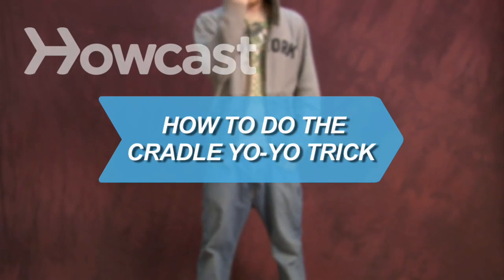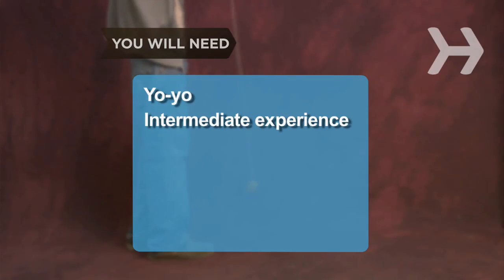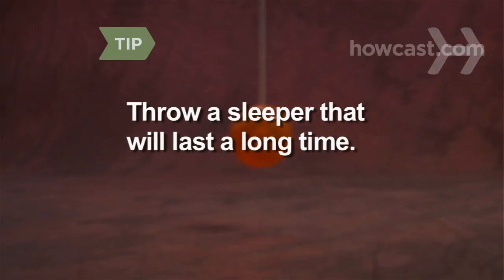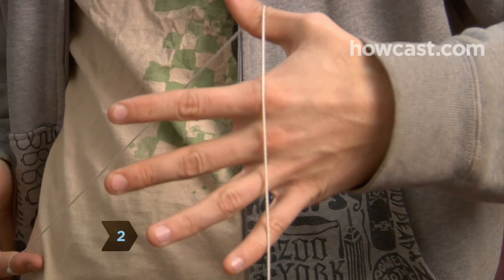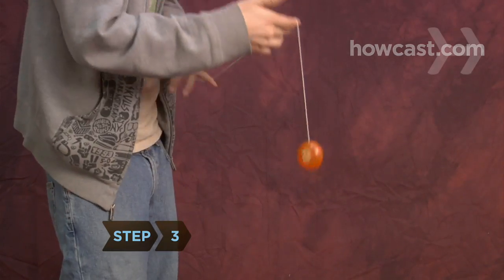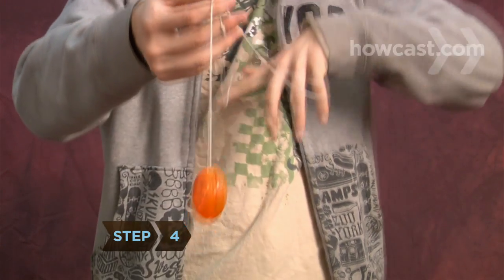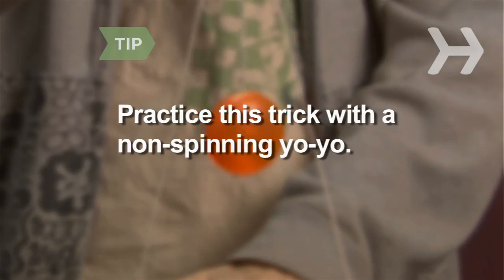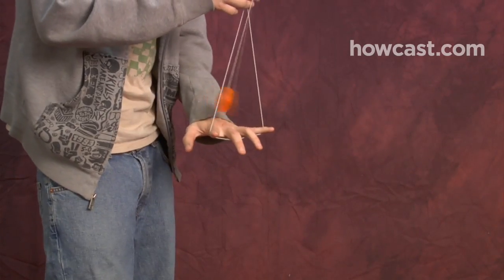How to Do the Cradle Yo Yo Trick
Here's a really cool and easy-to-learn yo yo trick you can do to impress your friends.

Step 1: Sleep and raise the yo-yo
Throw a basic sleeper to start the trick. Then raise your yo-yo hand slightly above your head.

Tip
You need to throw a solid sleeper that will last to have time to perform this trick.

Step 2: Grab the string with your free hand
Open your free hand and place it between your body and the string, with your palm facing your body. Then raise your free hand, spreading the string between your thumb and little finger.

Step 3: Grab the string with your yo-yo hand
Grab the string with your yo-yo hand a few inches above the yo-yo, and raise your yo-yo hand above your free hand, creating a triangle shape.

Step 4: Rock the cradle
Swing the yo-yo back and forth in the middle of the triangle to rock the cradle.

Tip
You can practice this trick with a non-spinning yo-yo to get the string work mastered first.

Step 5: Bring back the yo-yo
Give the yo-yo a jerk, let go of the string, and bring the yo-yo back to your hand to complete the cradle yo-yo trick.

Did you know? The word "yo-yo" comes from the Philippines, meaning "come-come" or "come back."